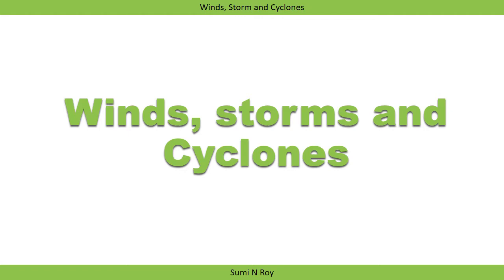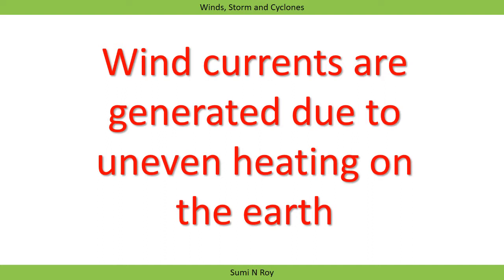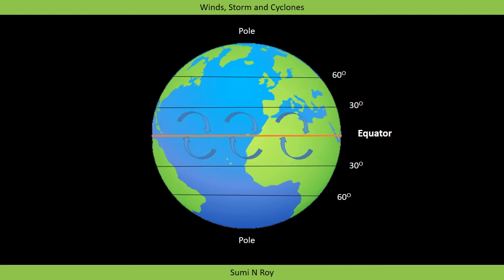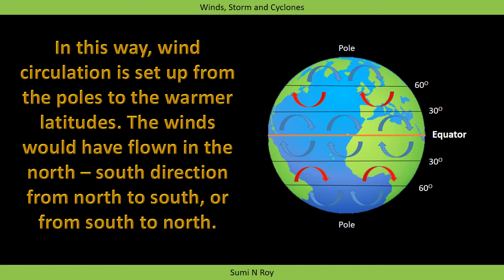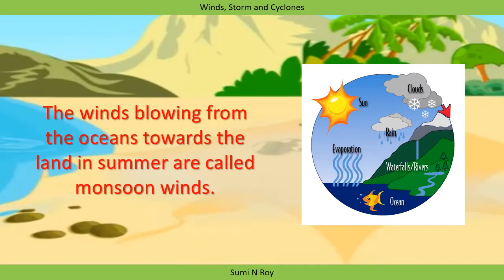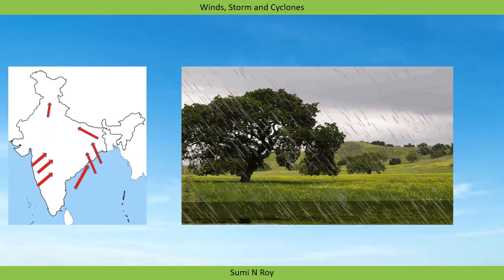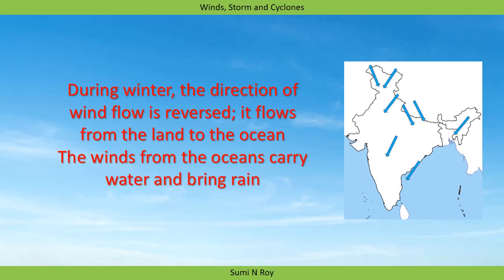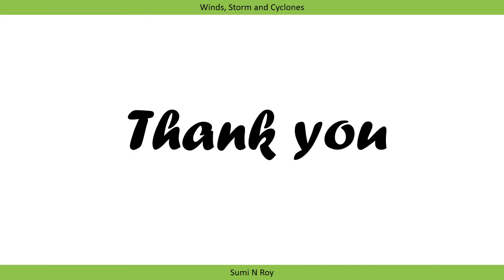Winds, Storms and Cyclones PART 2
HOW WIND IS PRODUCED